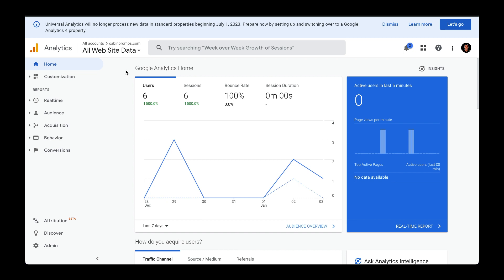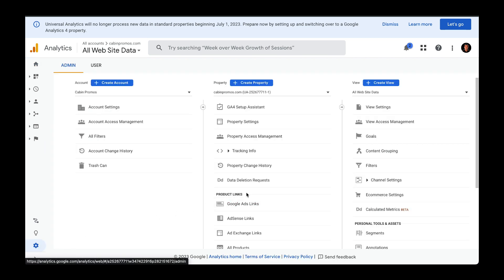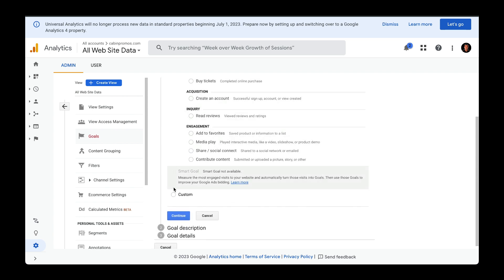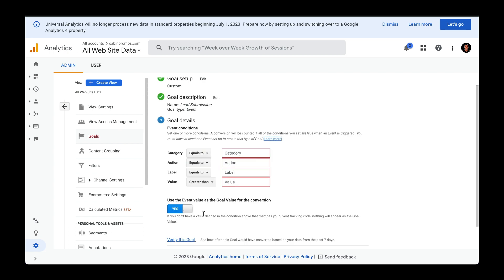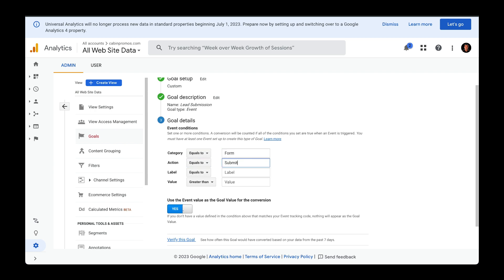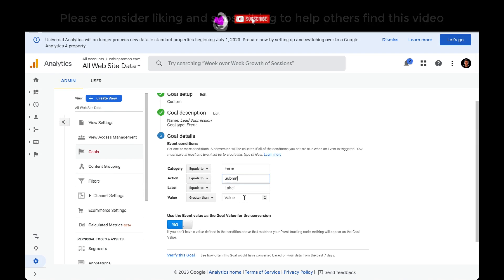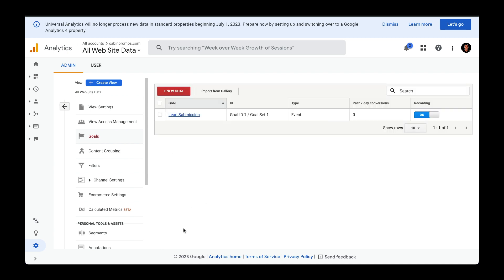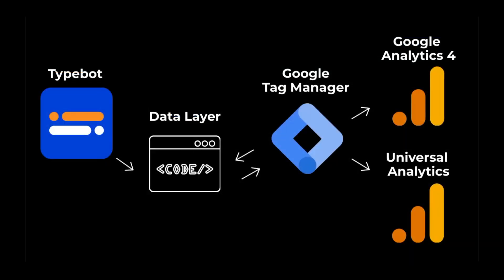How to Configure Goals in Universal Analytics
Universal Analytics (UA) will be officially replaced by Google Analytics 4 (GA4) on July 1, 2023. However, I still think there are use cases for using UA alongside GA4. In this video, I show you how to configure a conversion (aka Goal) in UA.